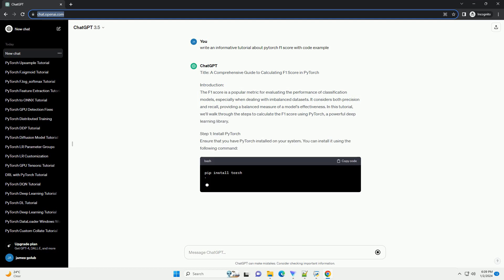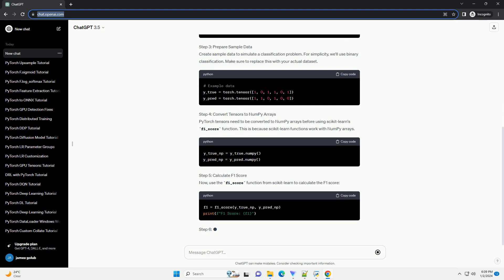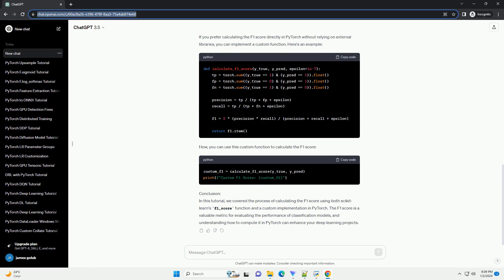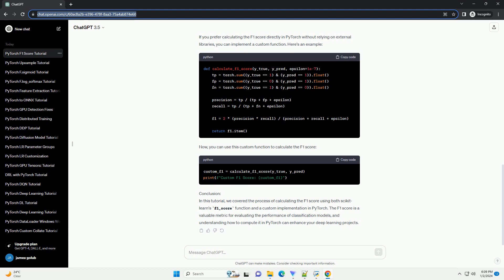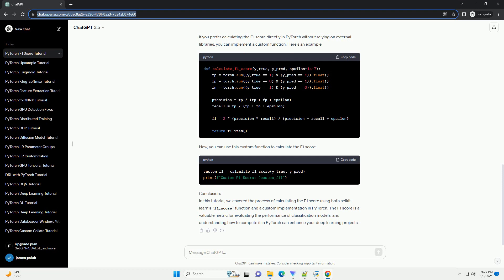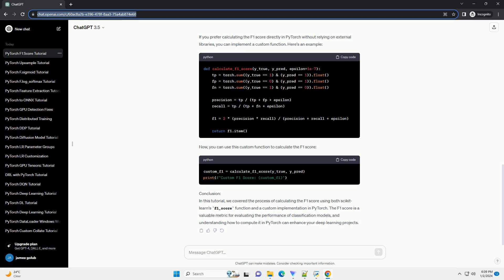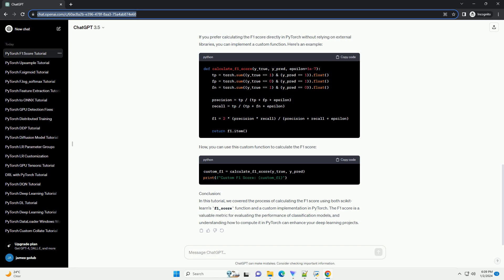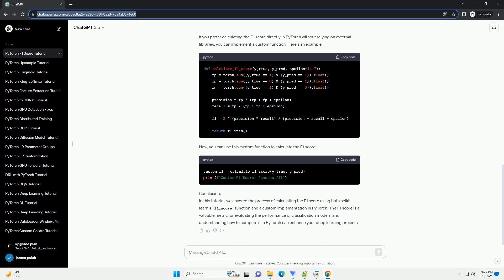pytorch f1 score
Title: A Comprehensive Guide to Calculating F1 Score in PyTorch
Introduction:
The F1 score is a popular metric for evaluating the performance of classification models, especially when dealing with imbalanced datasets. It considers both precision and recall, providing a balanced measure of a model's effectiveness. In this tutorial, we'll walk through the steps to calculate the F1 score using PyTorch, a powerful deep learning library.
Step 1: Install PyTorch
Ensure that you have PyTorch installed on your system. You can install it using the following command:
Step 2: Import Necessary Libraries
Open your Python script or Jupyter notebook and start by importing the required libraries:
Step 3: Prepare Sample Data
Create sample data to simulate a classification problem. For simplicity, we'll use binary classification. Make sure to replace this with your actual dataset.
Step 4: Convert Tensors to NumPy Arrays
PyTorch tensors need to be converted to NumPy arrays before using scikit-learn's f1_score function. This is because scikit-learn functions work with NumPy arrays.
Step 5: Calculate F1 Score
Now, use the f1_score function from scikit-learn to calculate the F1 score:
Step 6: Implement Custom F1 Score in PyTorch (Optional)
If you prefer calculating the F1 score directly in PyTorch without relying on external libraries, you can implement a custom function. Here's an example:
Now, you can use this custom function to calculate the F1 score:
Conclusion:
In this tutorial, we covered the process of calculating the F1 score using both scikit-learn's f1_score function and a custom implementation in PyTorch. The F1 score is a valuable metric for evaluating the performance of classification models, and understanding how to compute it in PyTorch can enhance your deep learning projects.
ChatGPT